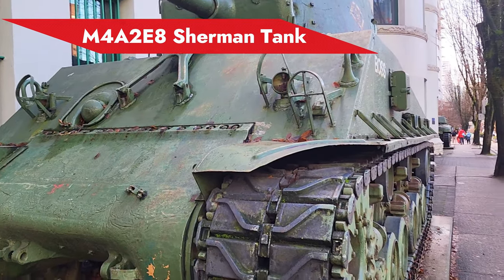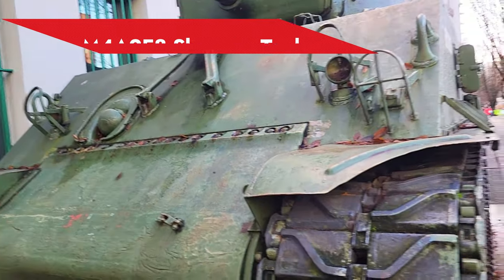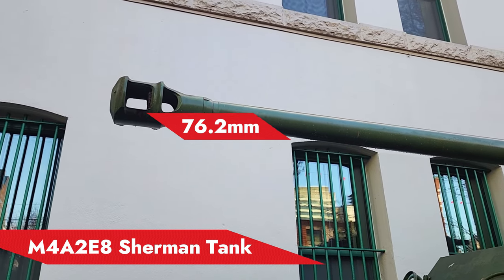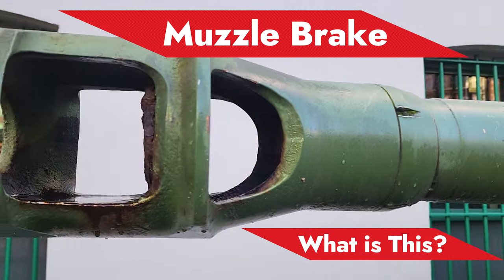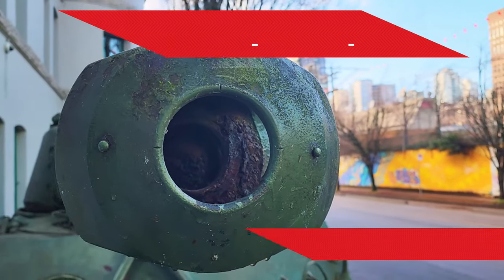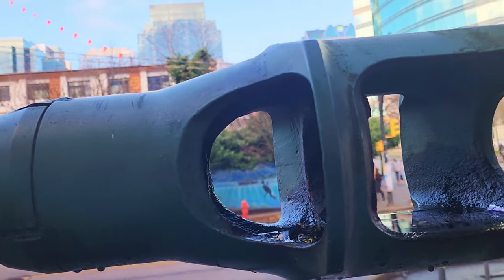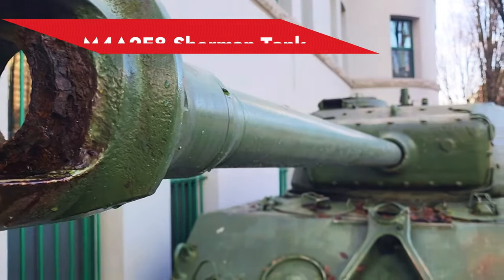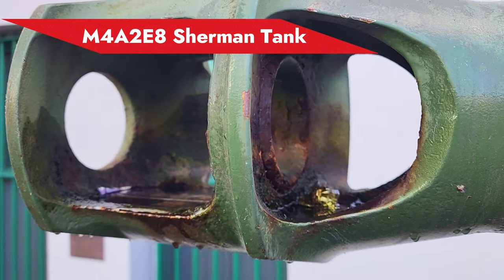M4A3E8 SHERMAN TANK WHAT IS THE USE OF MUZZLE BREAK3